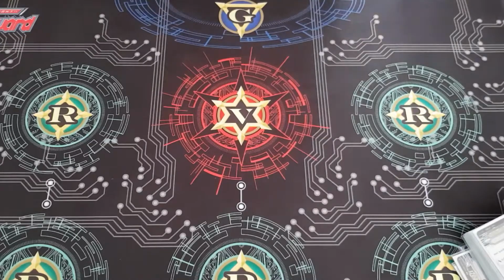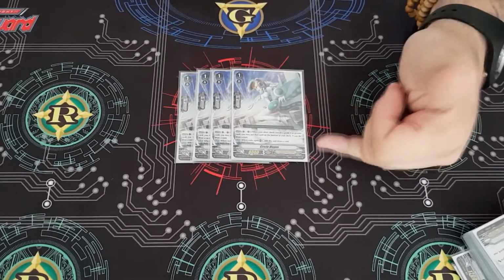Cardfight!! Vanguard: Oracle Think Tank : Deck Profile : Standard Format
JD and his amazing standard ott deck ^^

Would you like to see Kgero standard deck next? let us know ^^